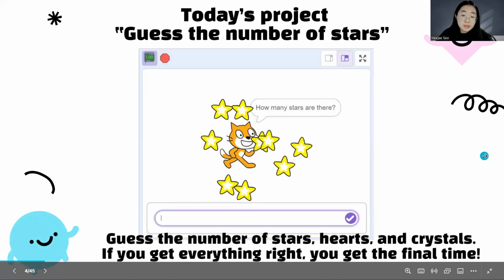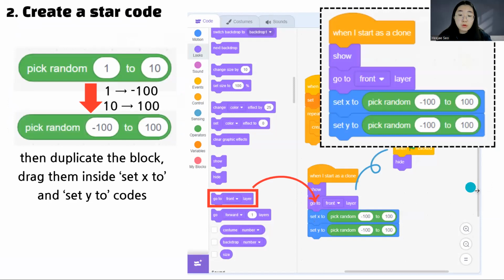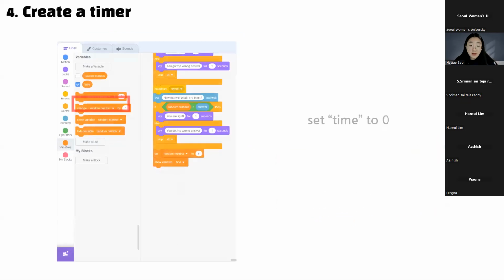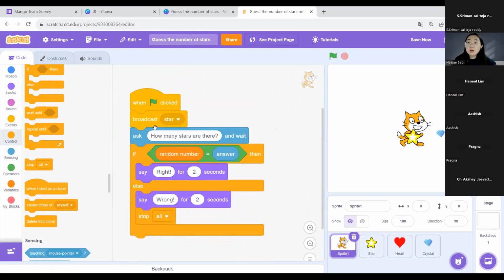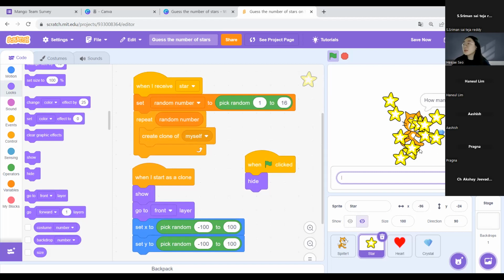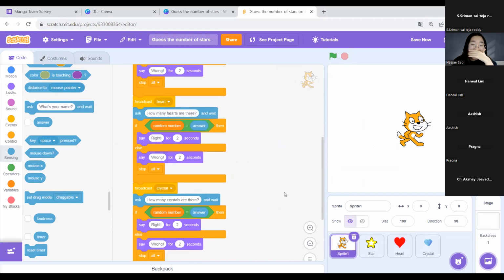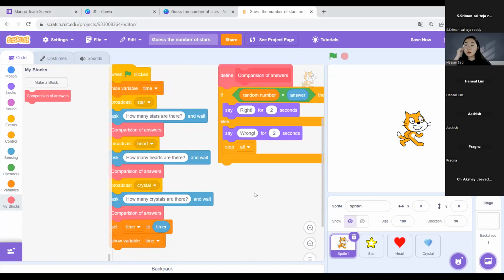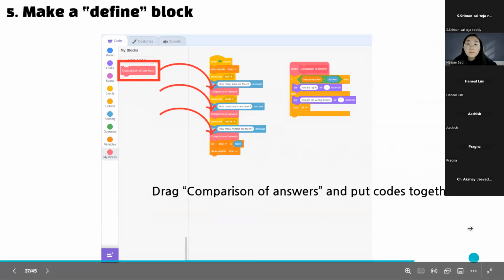WeJump Scratch Study (30 NOV 2023) - Mango